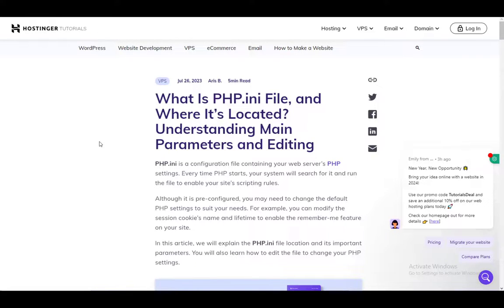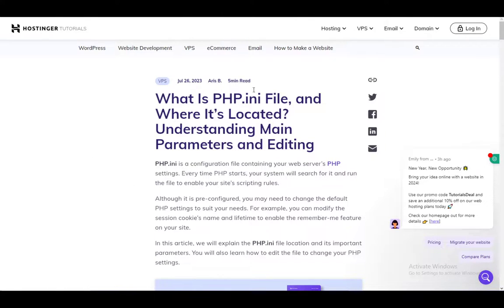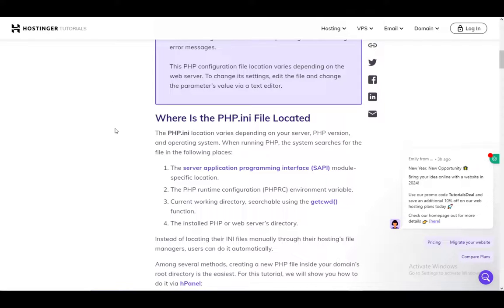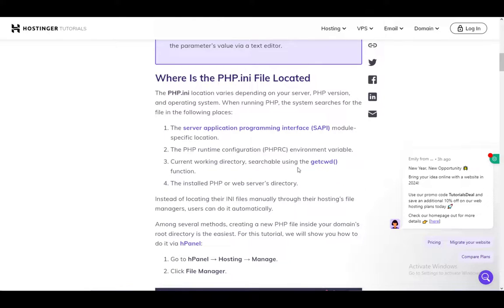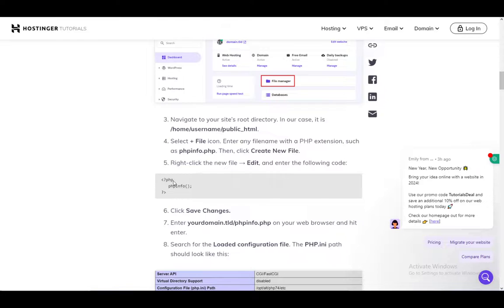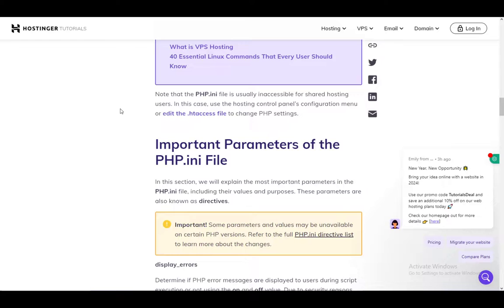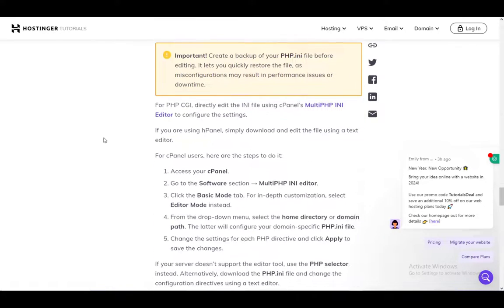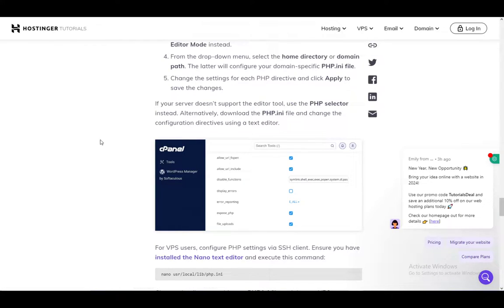How To Edit Php.Ini File In Hostinger Tutorial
Today we talk about edit php.ini file in hostinger,hostinger,php,hosting